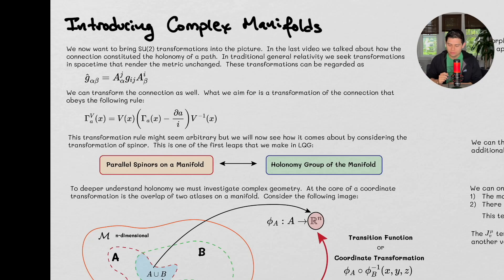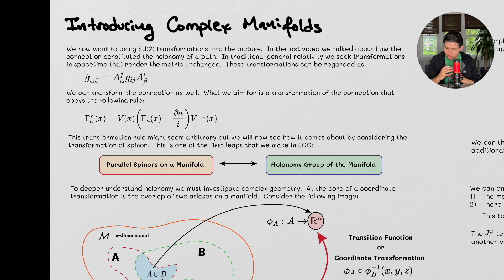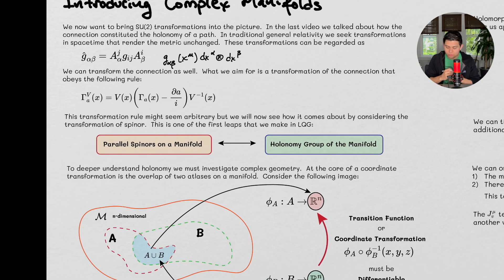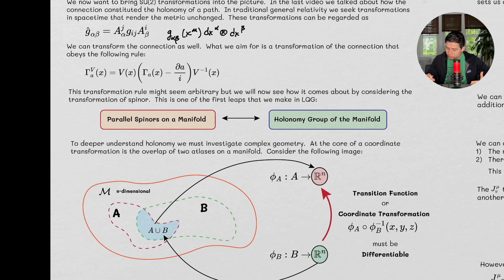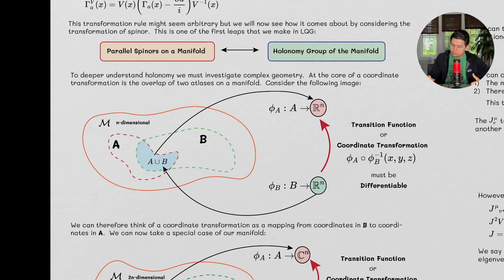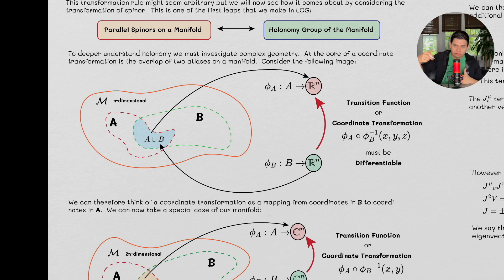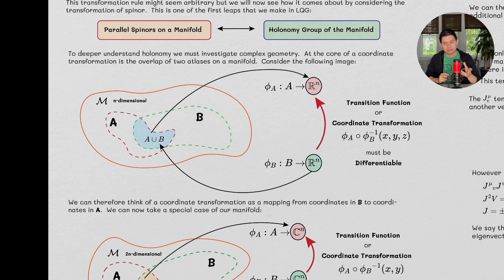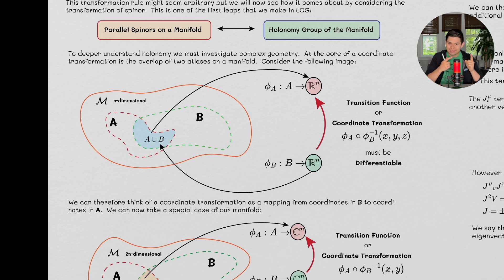Quantum Gravity 2 | Introduction to Complex Manifolds (Free Version)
This is a free version of a longer video on an introduction to complex manifold.  Here we generalize the concept of a manifold to include complex numbers and we also introduce the concept of holonomy.